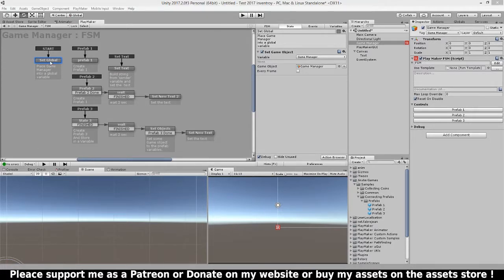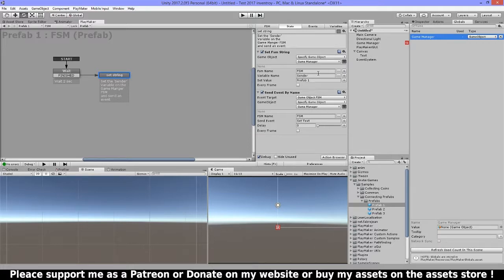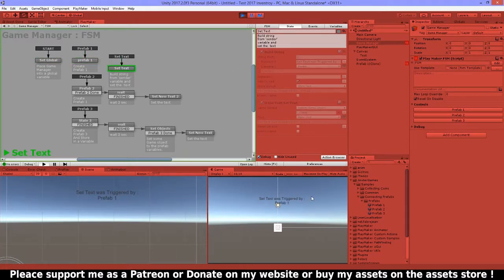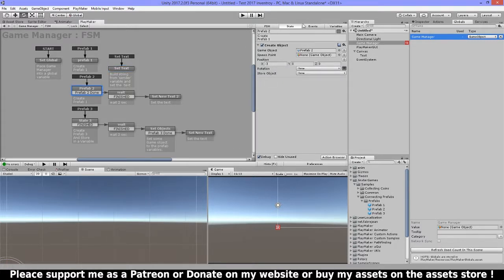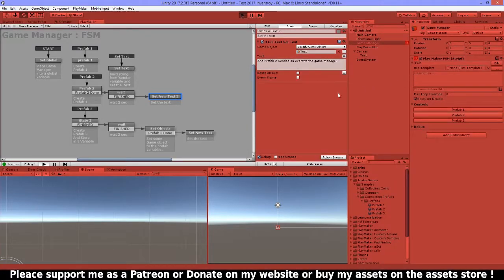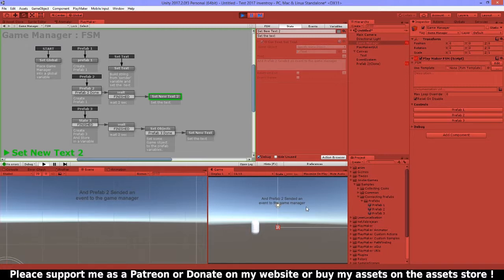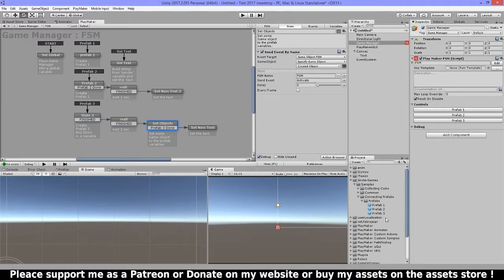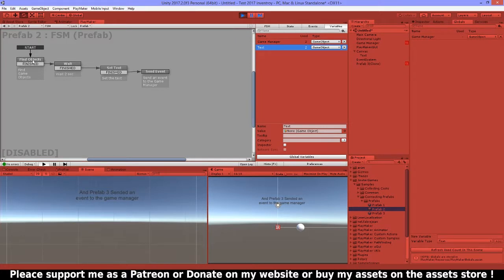Unity Playmaker Connecting prefab fsms to scene fsms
This tutorial shows how you can connect prefab fsms to scene fsms, when brought into the scene.